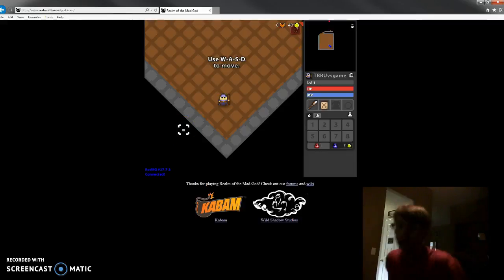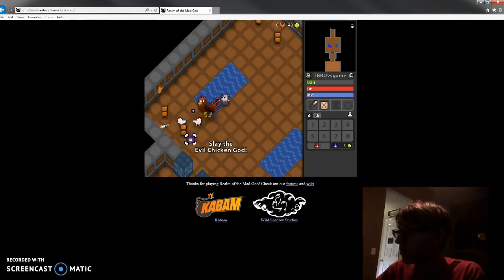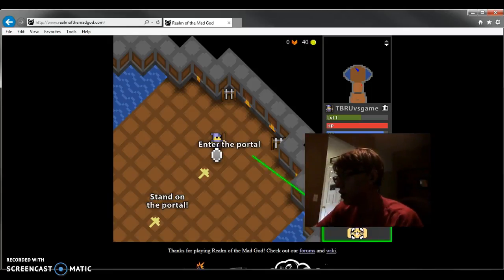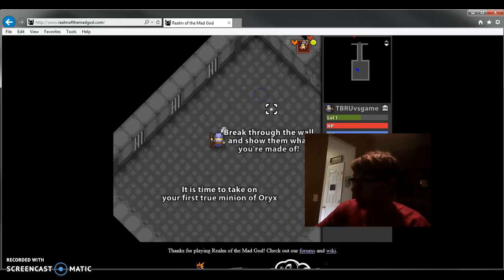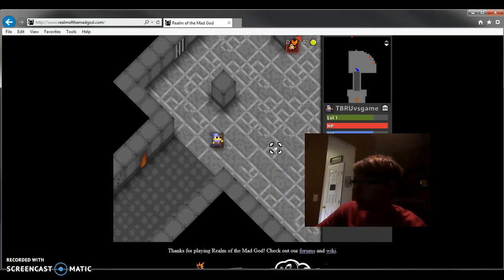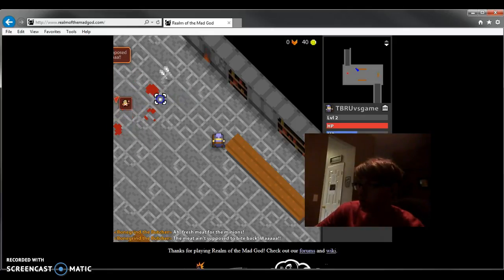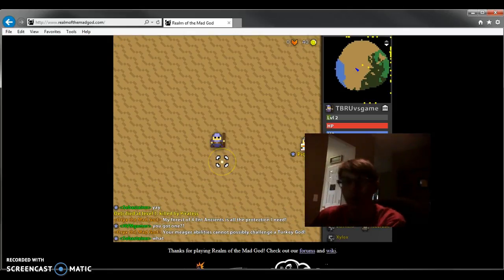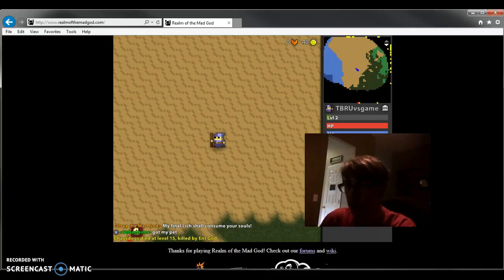Realm of the Mad God Ep 1 A True Wizard